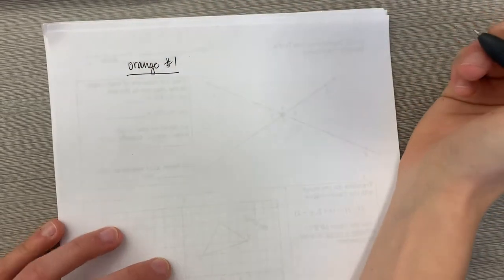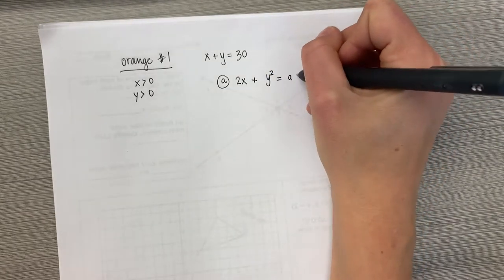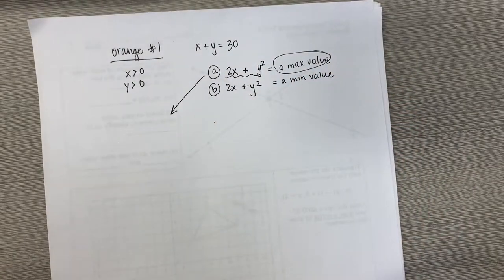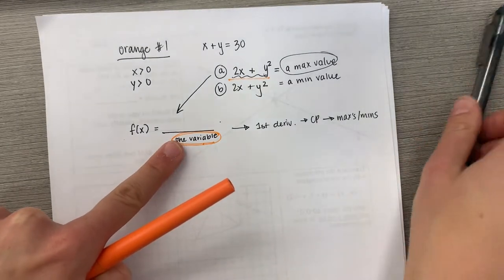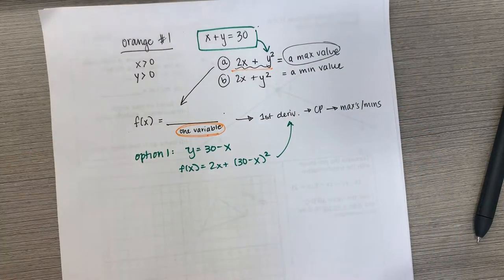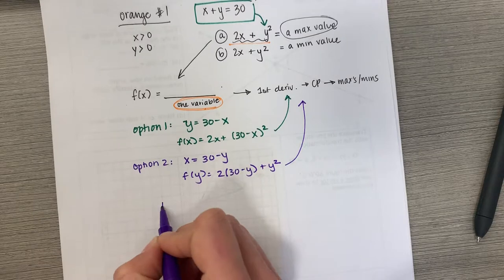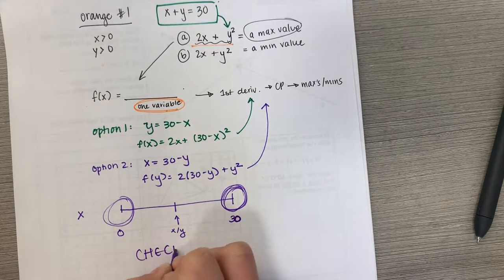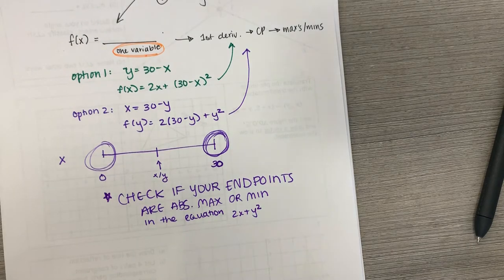optimization carousel orange sticker #1